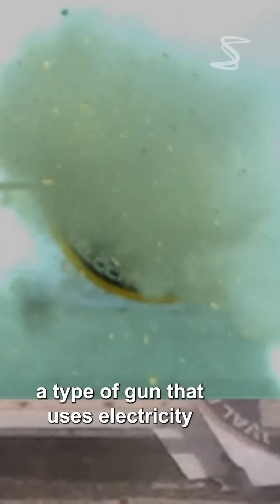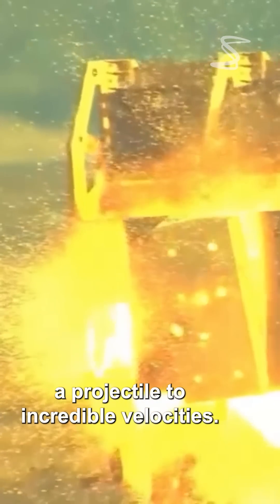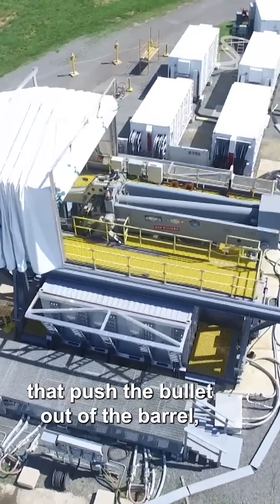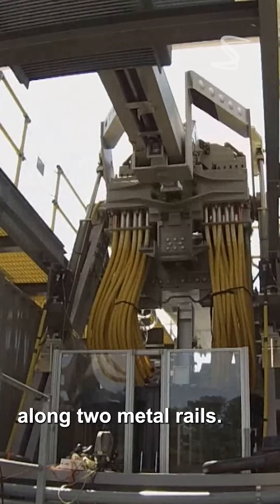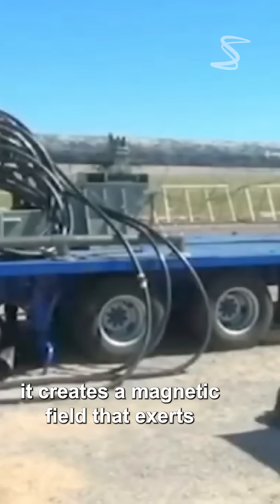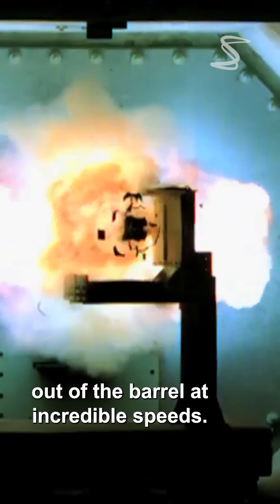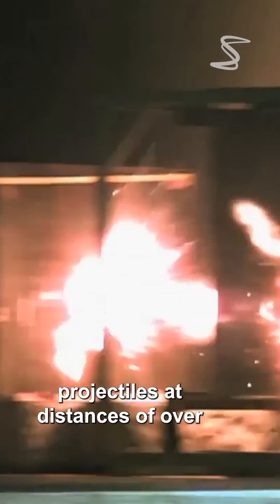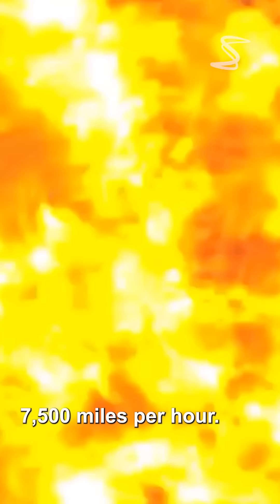Electromagnetic Railgun Cannon: Speeds of up to Mach 7!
Narrator: The US Navy has developed a new weapon that uses electromagnetic forces to launch projectiles at extreme speeds.

This is a railgun, a type of gun that uses electricity instead of gunpowder to accelerate a projectile to incredible velocities.

Unlike a traditional gun, which uses a chemical reaction to generate high pressure gases that push the bullet out of the barrel, a railgun uses electromagnetic fields to accelerate the projectile along two metal rails.

When a high current is passed through the rails, it creates a magnetic field that exerts a force on the projectile, pushing it along the rails and out of the barrel at incredible speeds. The projectile can reach speeds of up to Mach 7, or over 5,000 miles per hour.

The railgun is capable of firing projectiles at distances of over 100 miles, with speeds of up to 7,500 miles per hour.

The US Navy is currently testing the railgun as a potential future weapon for its ships, with the aim of providing long-range, high-speed fire support for ground forces and anti-ship defense. The railgun is able to generate tremendous kinetic energy in the projectile, allowing it to hit targets with devastating force.

The railgun is an example of the US Navy's commitment to developing cutting-edge technology to maintain its dominance on the seas.